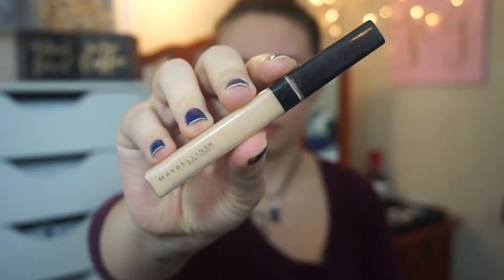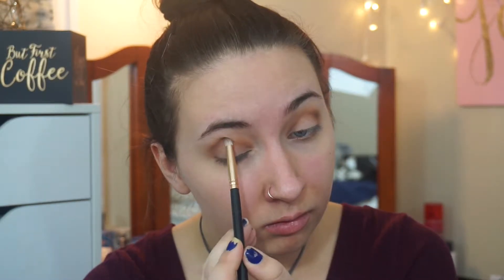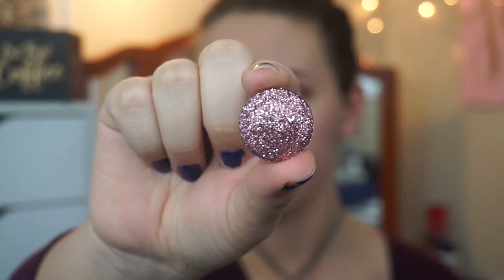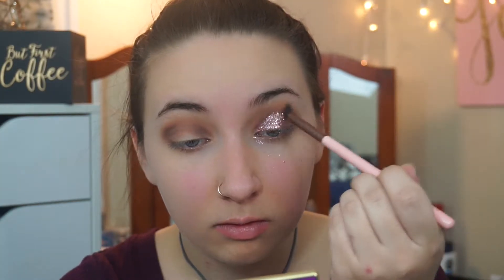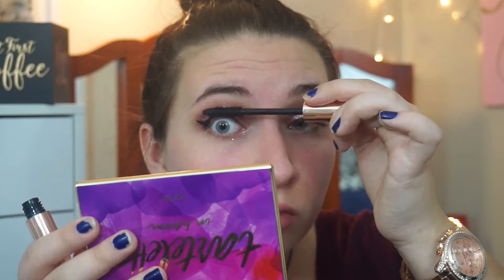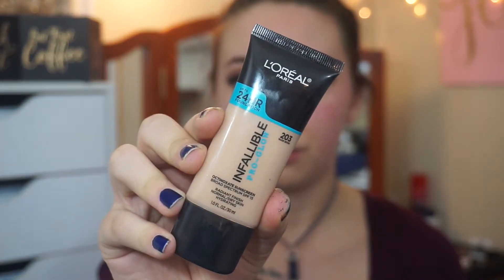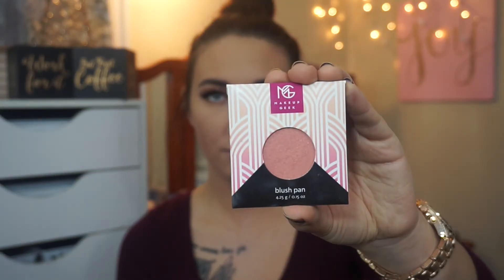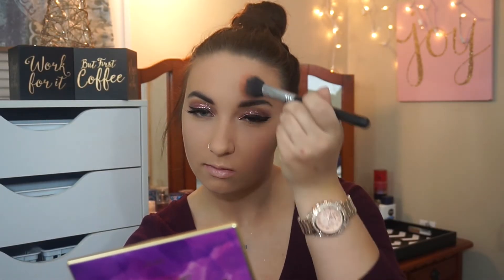Valentines Day Tutorial | Affordable Pink Glitter | Courtnee Lee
Thank you NCS for providing free music for the use of youtubers!

Check out the artists here-
bvd kult: